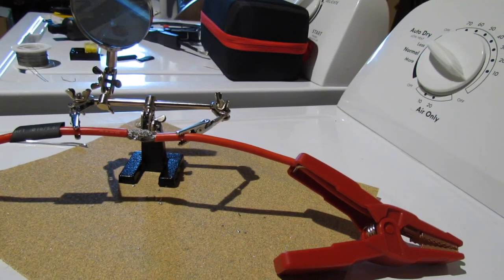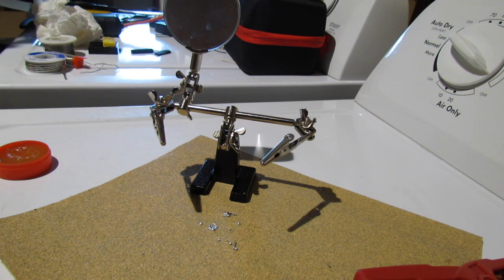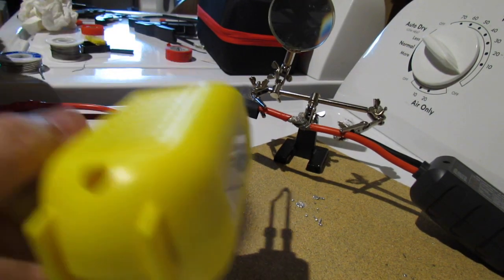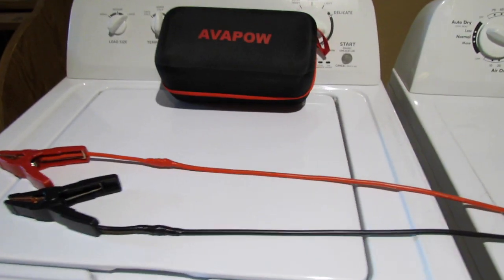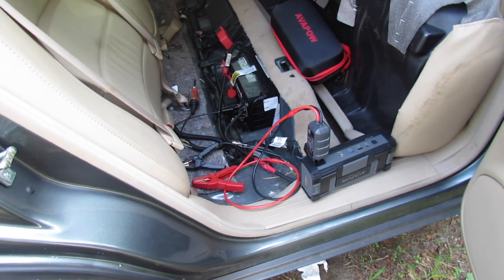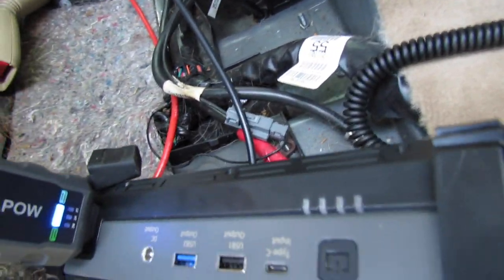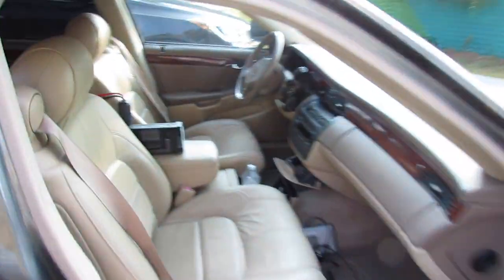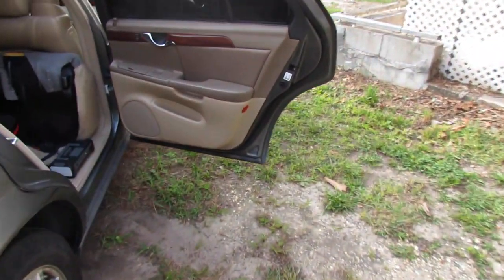AVAPOW 6000A --3 FOOT EXTENDED SMART CABLES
Today, we soldered 3 extra feet of 8AWG 200C wire to the existing wires on the Avapow 6000A portable jump starter. The whole object of this test is to eliminate the very short smart cables that come with the Avapow. Now after we solder the new wires, we will have very lengthy 3-foot smart cables that have the ability to give you plenty of reach in those crazy hard to reach battery areas under the hood. In upcoming videos we will be extending the Noco, Hulkman, Gooloo, Fanttik, ETC smart cables.
Please keep in mind that if you extend your smart cables, you are modifying the cables, therefore your remaining warranty will most likely be voided...just FYI